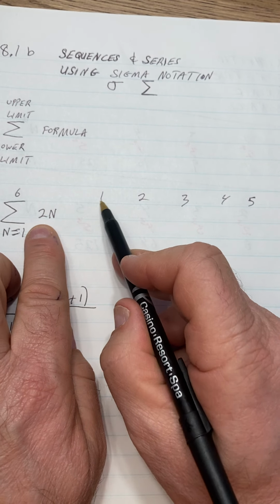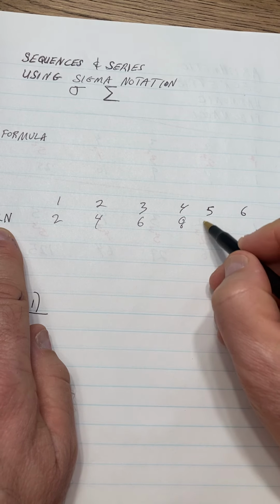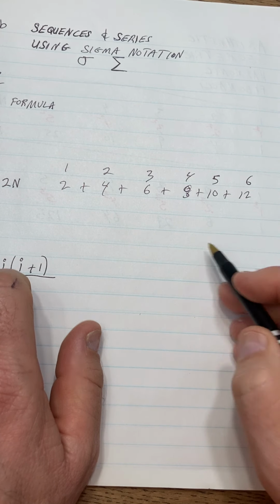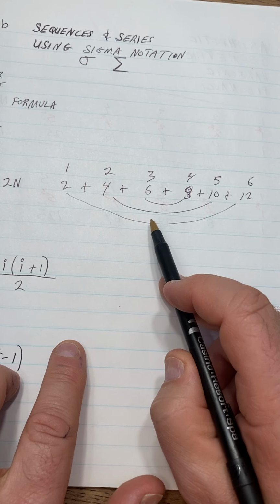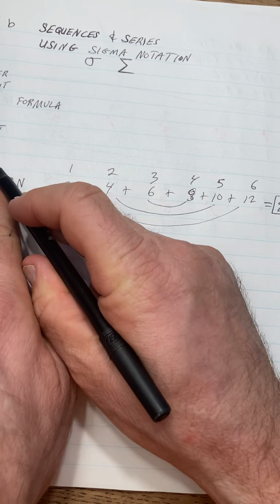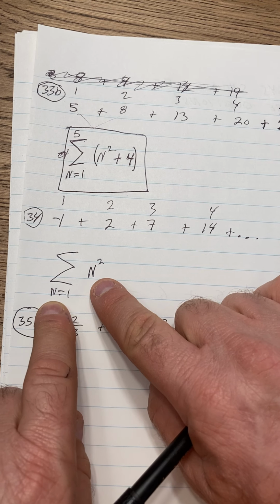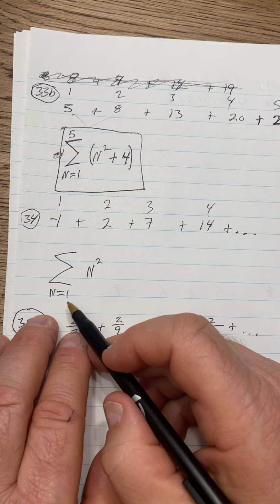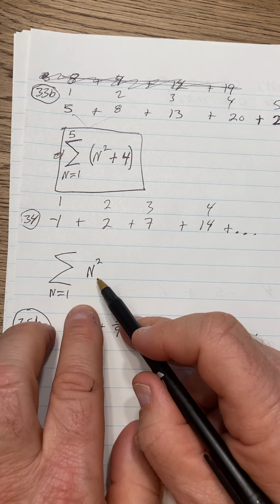8.1b alg2 Sequences and Series. Using Sigma Notation